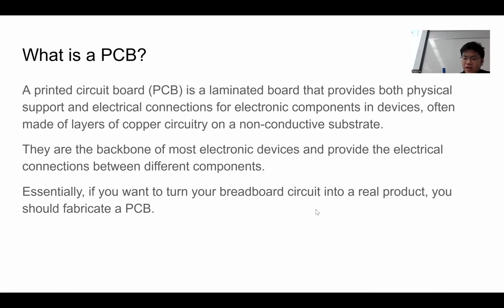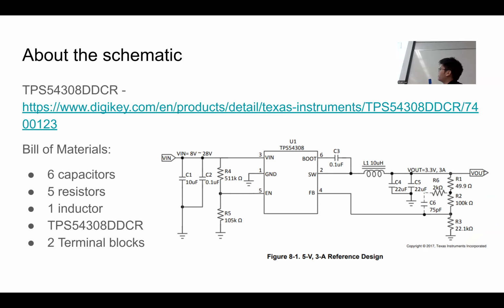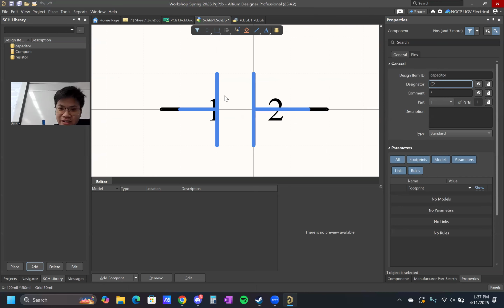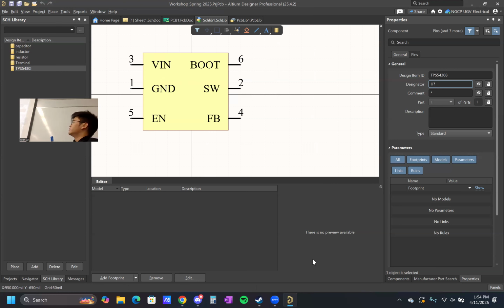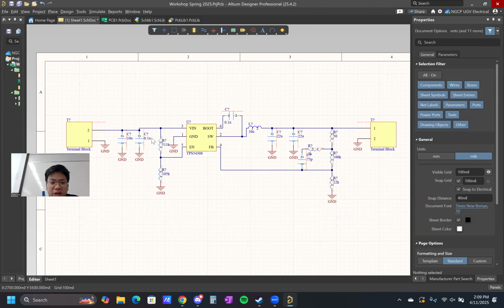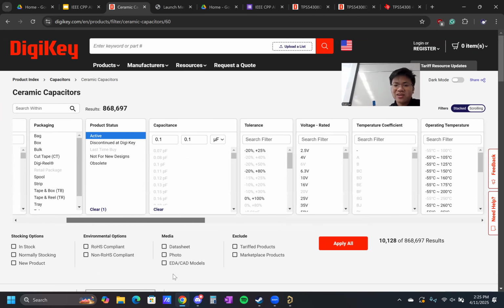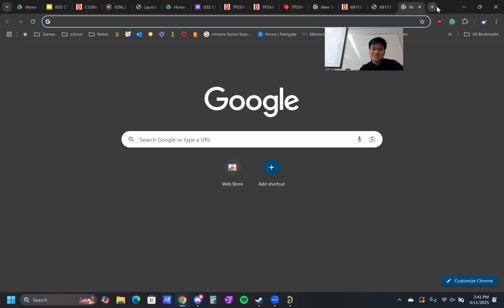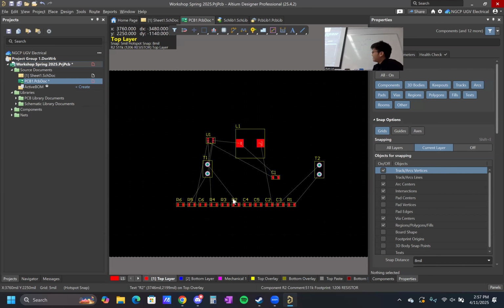PCB Design with Altium Designer Part 1 Workshop Recording Spring 2025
Workshop on 4/11/2025